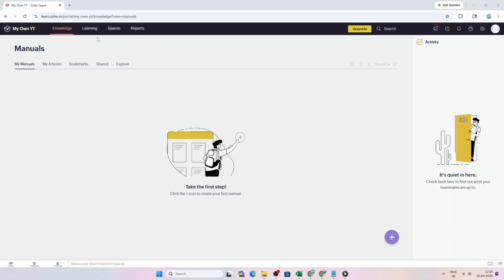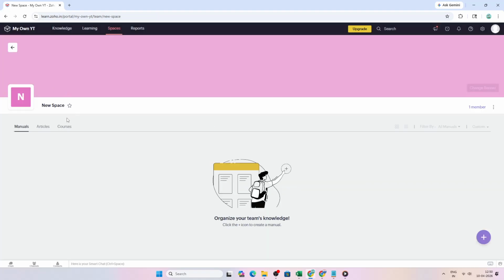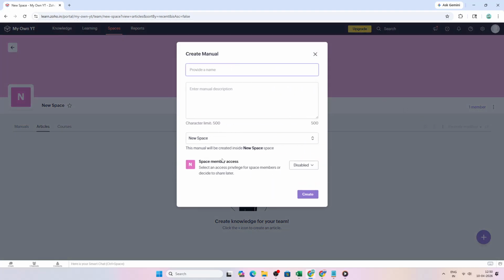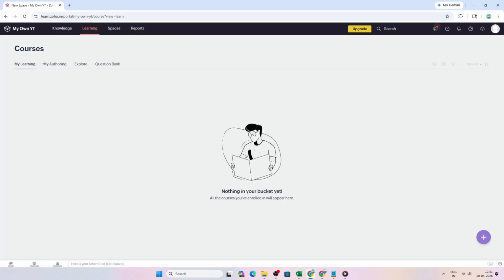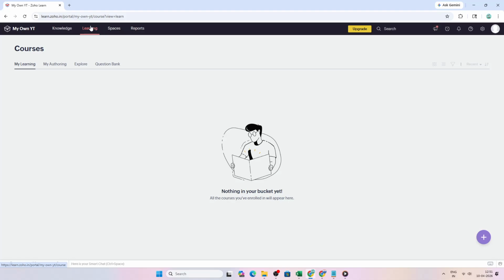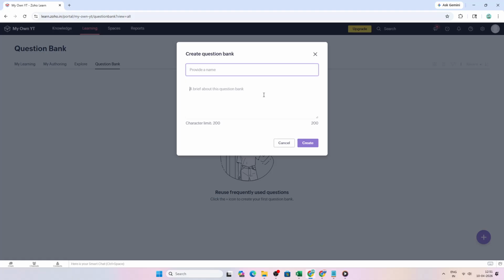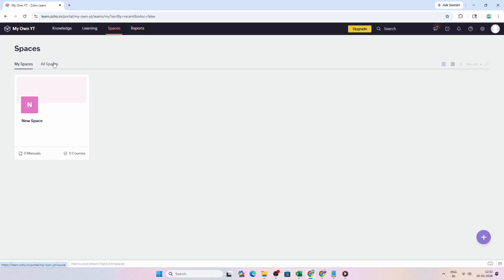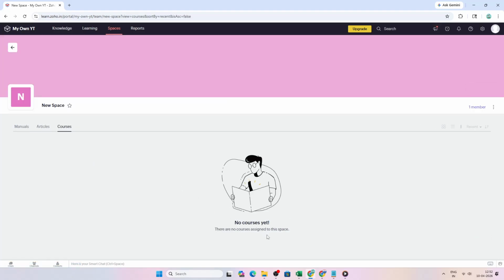How To Use Zoho Learn (Step By Step)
Learn how to use Zoho Learn to streamline your corporate training and knowledge management. This Zoho Learn tutorial covers everything from the dashboard basics to advanced course creation for your team.